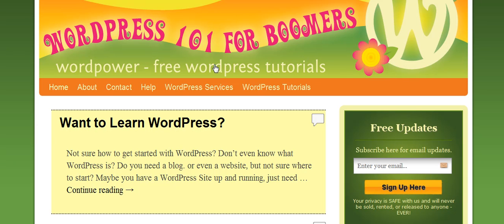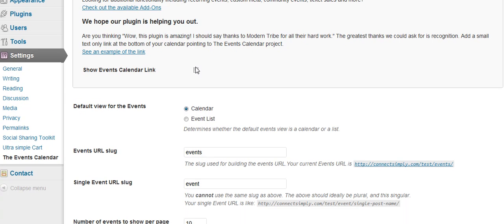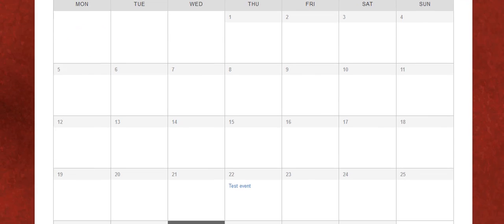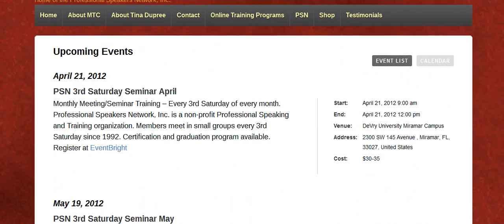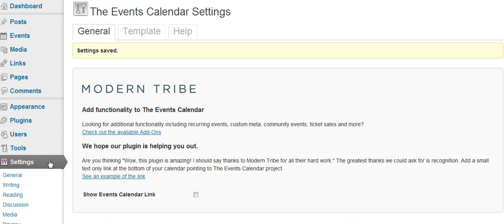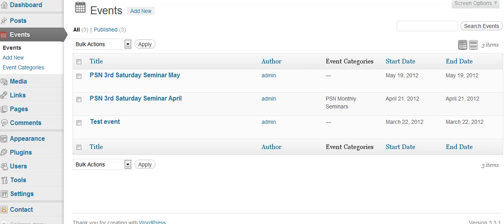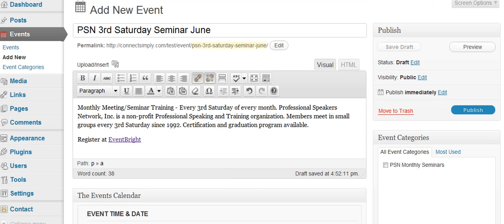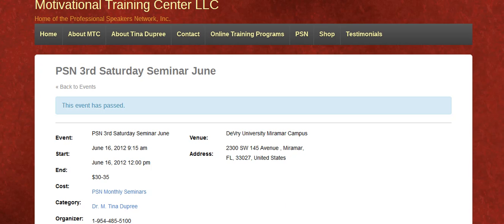Adding Events to WordPress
Adding Events is much like adding a post with the events calendar plugin.